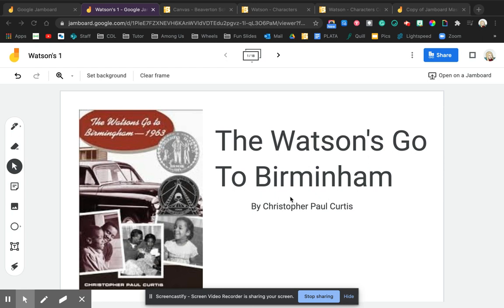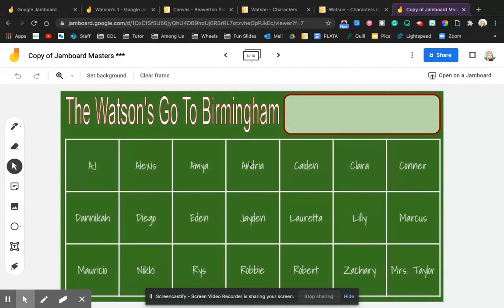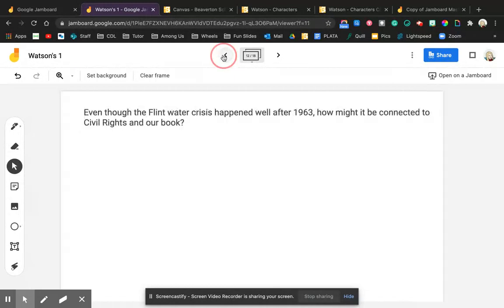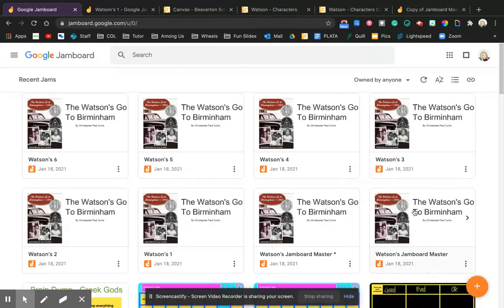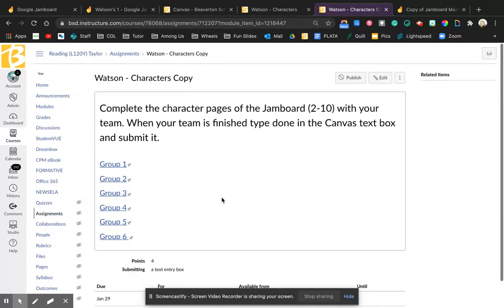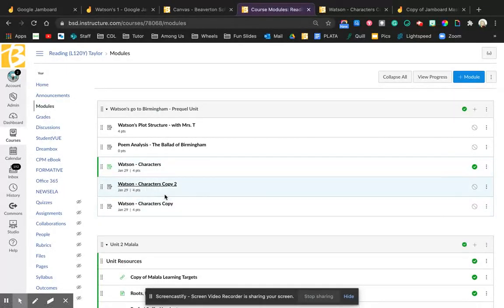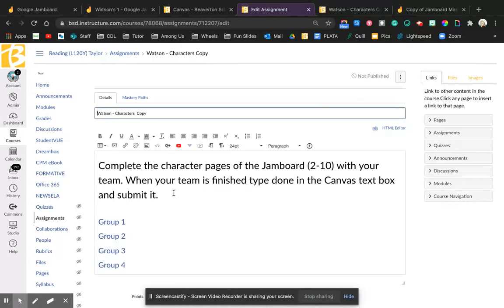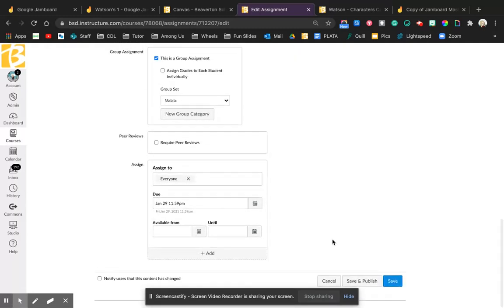Jamboards in Reading Class